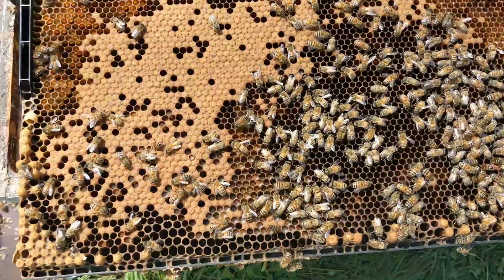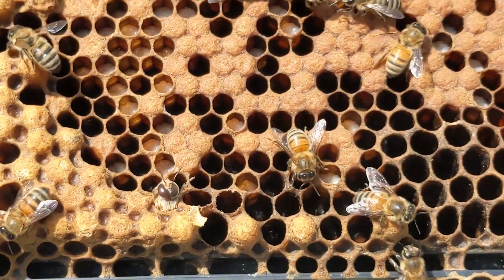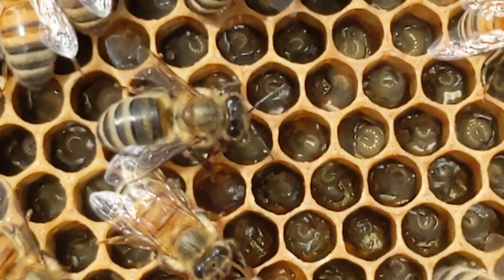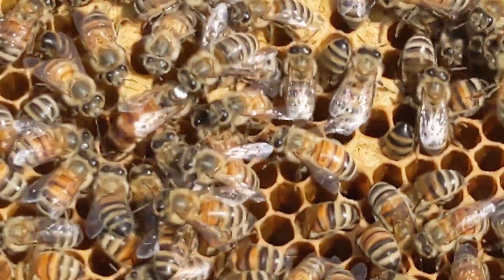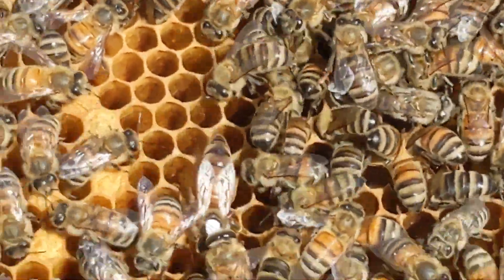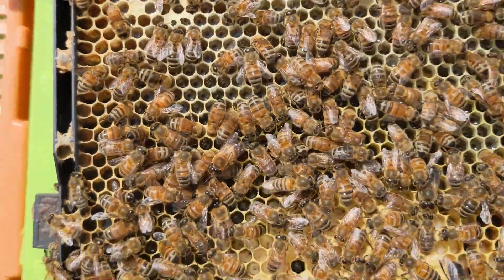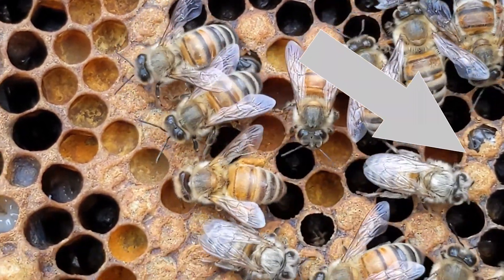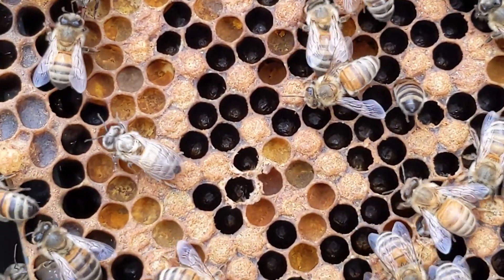What You Can Expect to Find on a Honey Bee Brood Frame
Betterbee's Head Beekeeper, Anne, guides you on a journey of visually identifying what you may come across on various frames of honey bee brood.